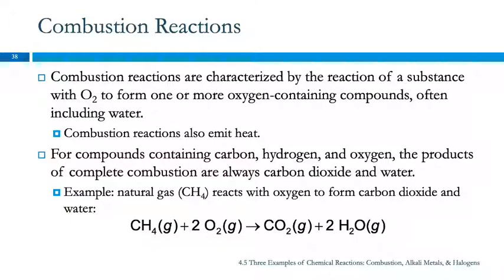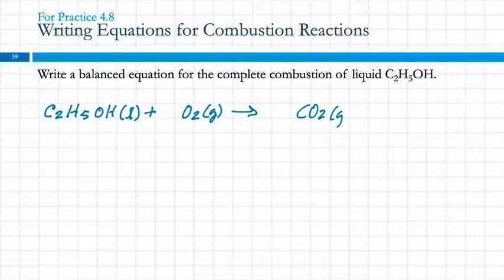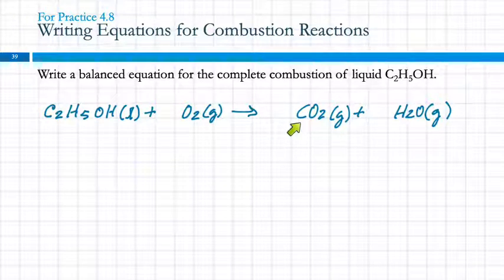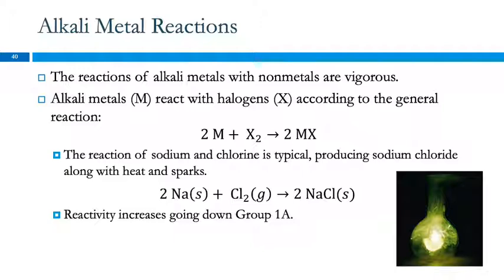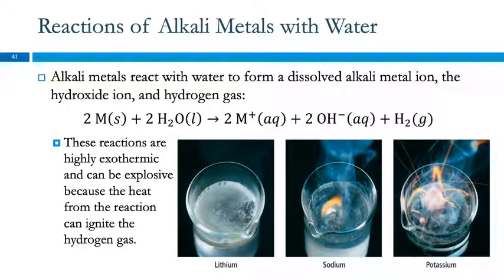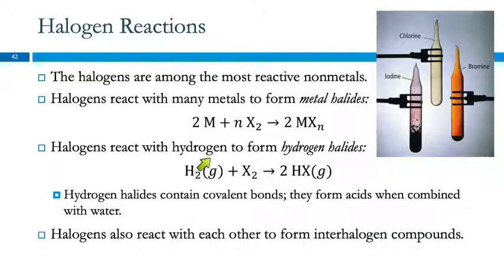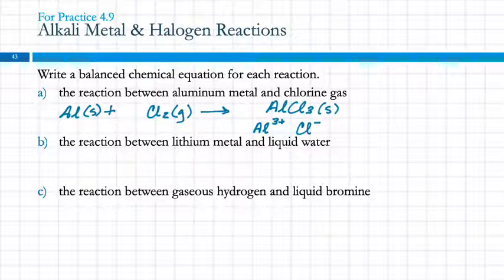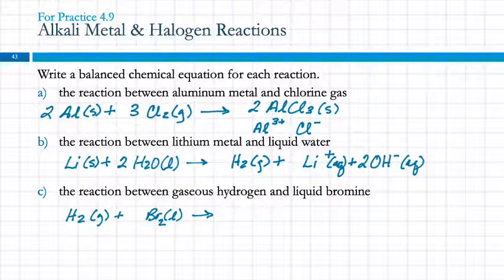4.5 Three Examples of Chemical Reactions: Combustion, Alkali Metals, & Halogens